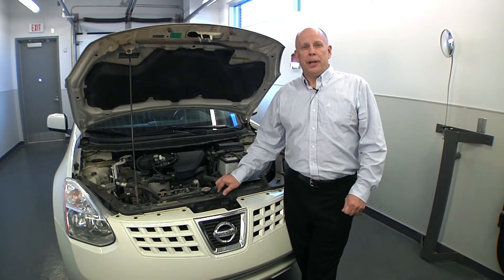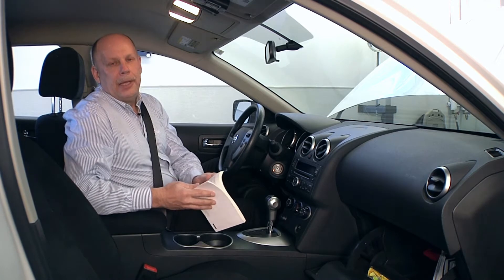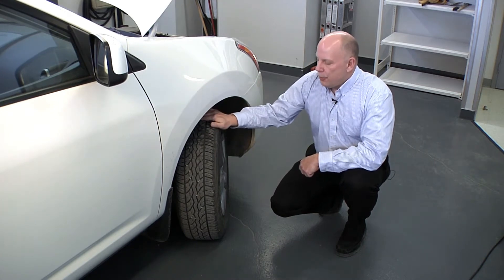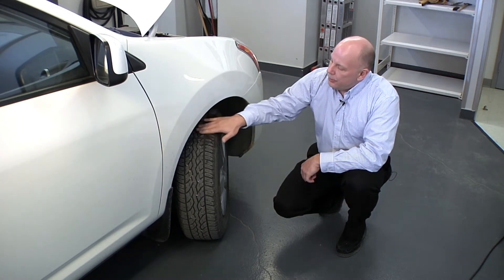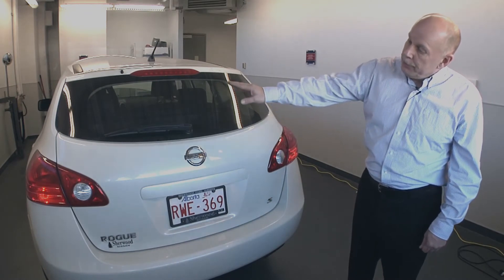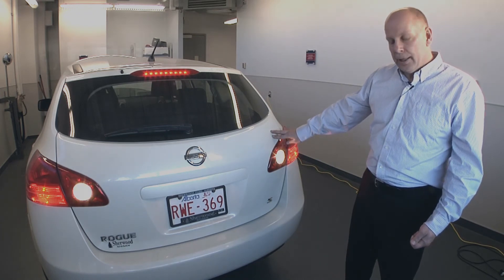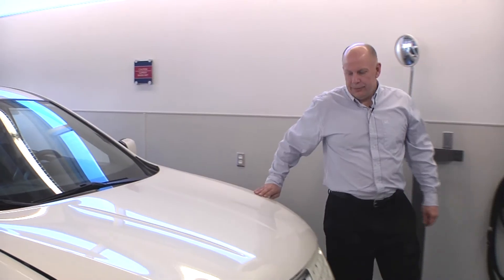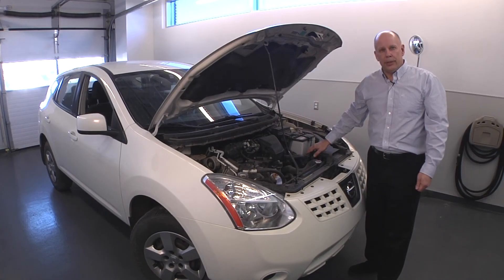Tips for maintaining your vehicle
Quick tips on things you should be looking at to keep your vehicle in top running condition.